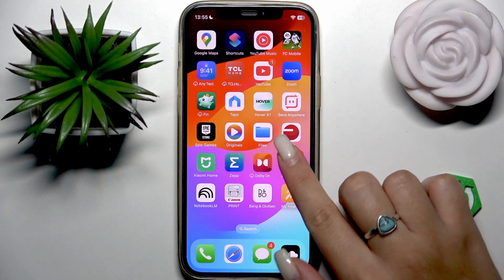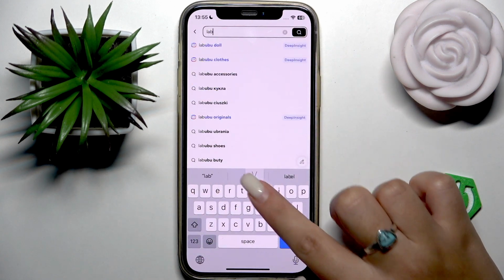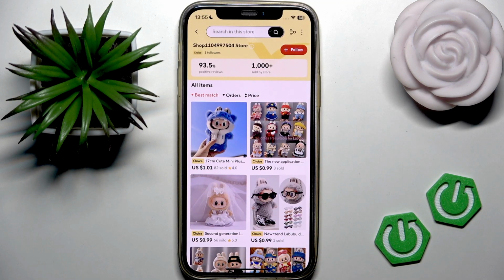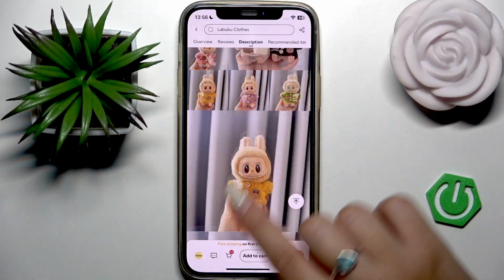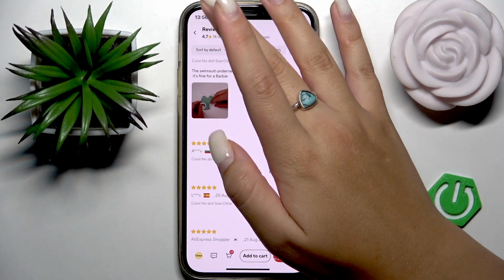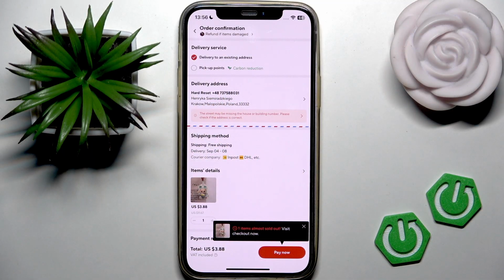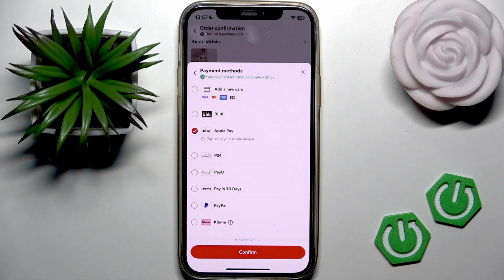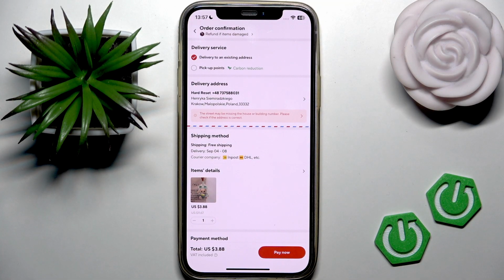How To Order On AliExpress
Ordering products on AliExpress is easy once you know the steps. In this video, we show you exactly how to order on AliExpress, from creating your account or logging in, to searching for products, checking seller ratings and reviews, and choosing the right item. You'll learn how to select product options like color and size, add items to your cart, set your delivery address, choose a payment method, and complete your purchase. We also cover how to track your order and what to do if you need to open a dispute for a refund or replacement. Whether you're new to AliExpress or just want to make sure you're ordering safely, this guide will help you shop with confidence on the AliExpress app or website.

How to order on AliExpress using the AliExpress app?
How to check seller ratings and reviews on AliExpress before buying?
How to track your AliExpress order and open a dispute if needed?

0:00 Introduction
0:08 Create or log in to your AliExpress account
0:20 Search and find products
0:38 Check seller ratings and feedback
1:00 Review product details and photos
1:24 Read item reviews with photos
1:47 Select color, size, and quantity
2:03 Add to cart or buy now
2:11 Set delivery address and choose delivery method
2:23 Confirm payment method and review order summary
2:43 Apply promo codes and complete payment
2:59 Track your order and open a dispute if needed
3:10 Conclusion